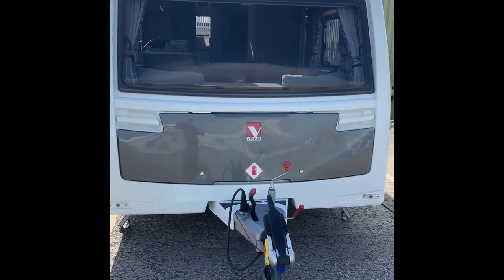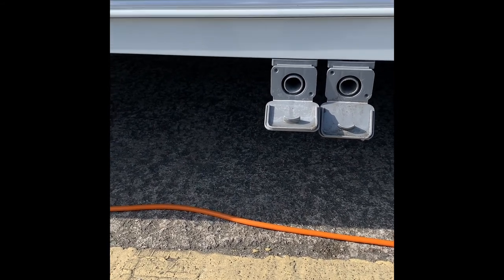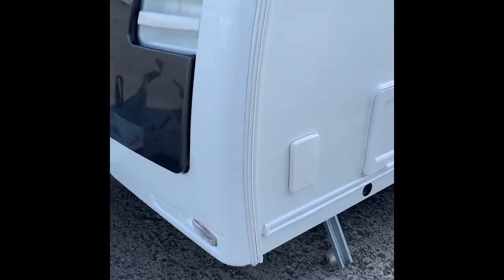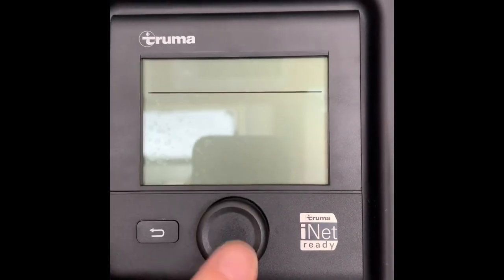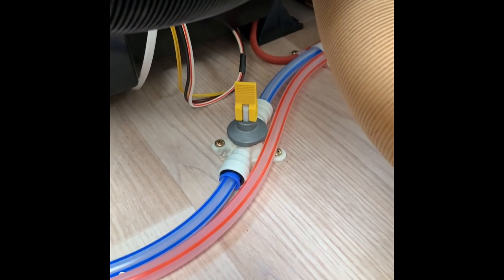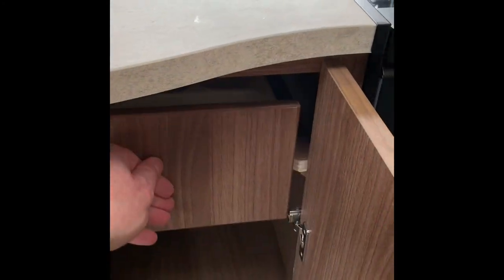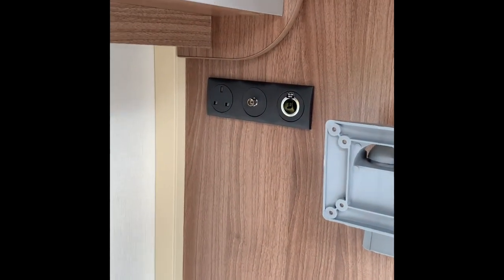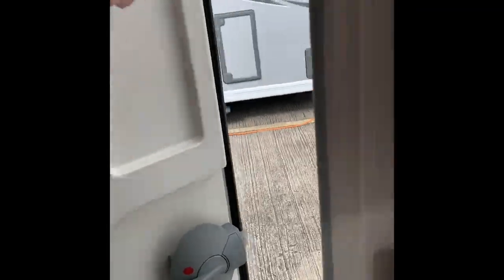2019 Lunar Venus Deluxe 550 handover video from Wiltshire Caravans